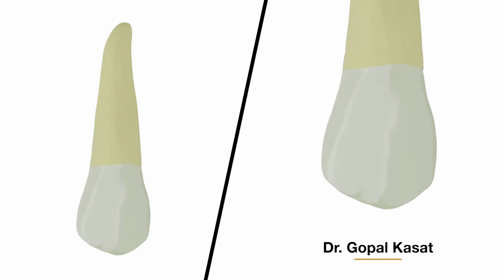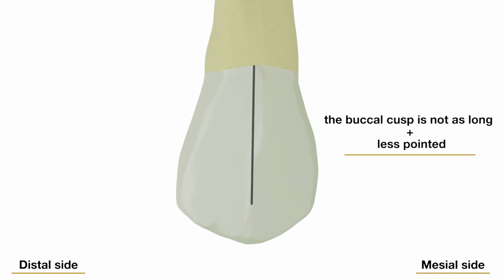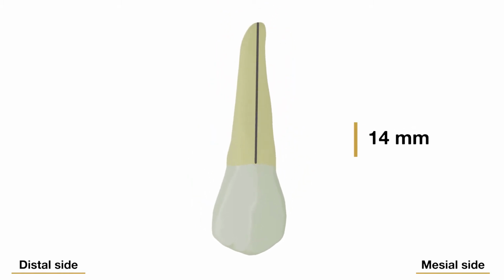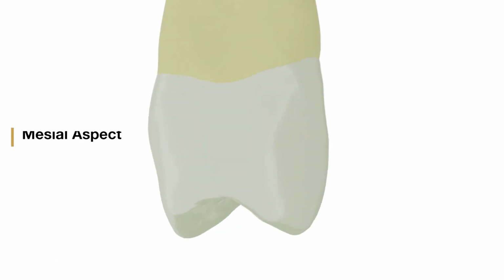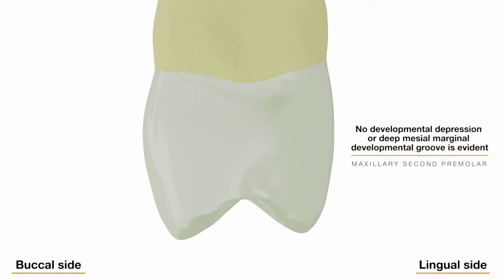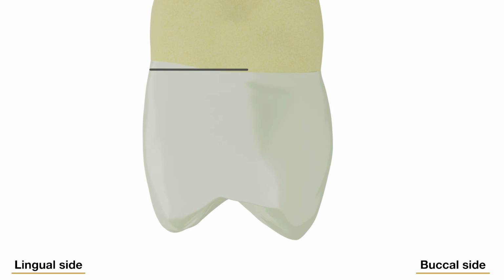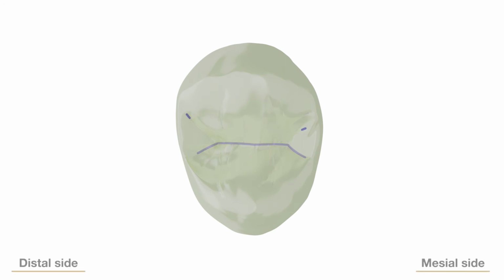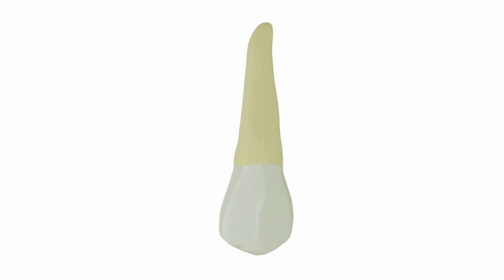Anatomy of Maxillary Second Premolar | Dental Anatomy | Part-8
Anatomy of Maxillary Second Premolar
This is part 8 of a series of 14 videos covering the anatomy of individual teeth.
In this part, we are discussing all the five aspects that are Labial, Lingual, Mesial, Distal, Incisal aspect.
Our Reference - Wheeler's Dental Anatomy, Physiology, and Occlusion- Ninth edition
I hope you like the video and don’t forget to comment if it has helped you in any way.
This series is created in the hope to bridge the gap between imagination and theory. As dentistry relies heavily on one’s ability to visualize and execute.